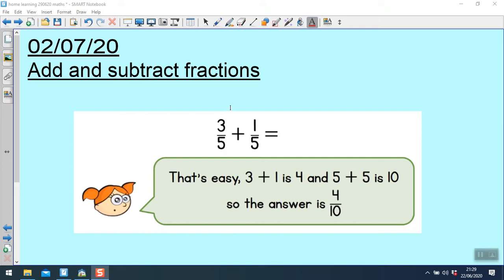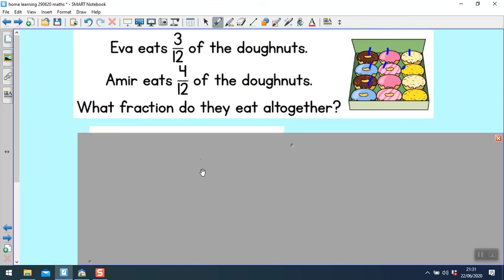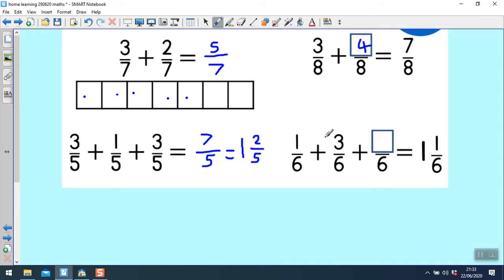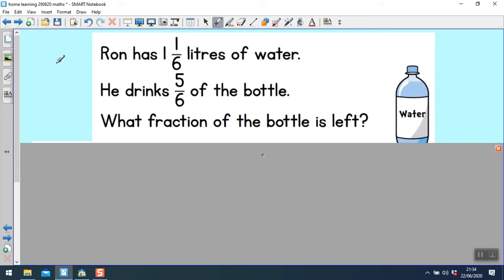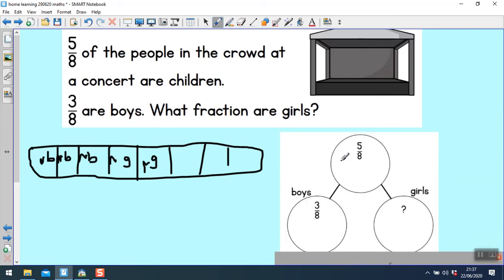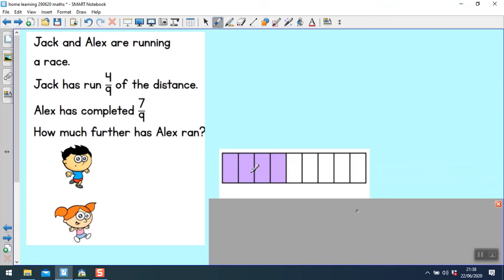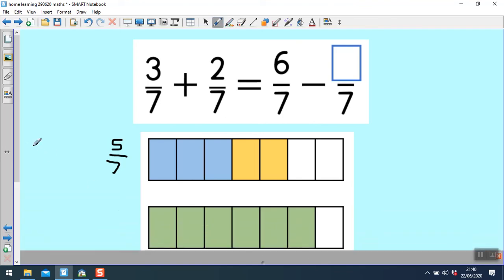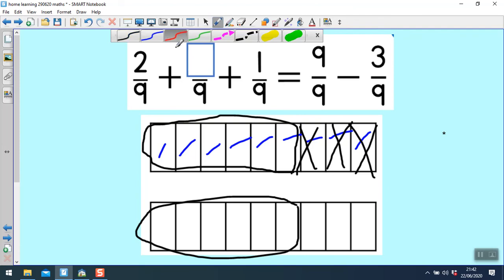Cambridge Maths 02/07/20